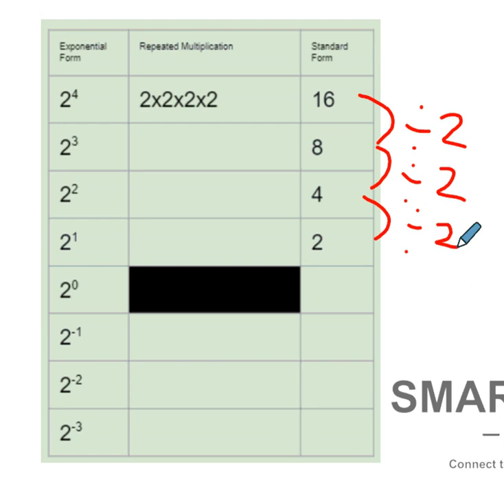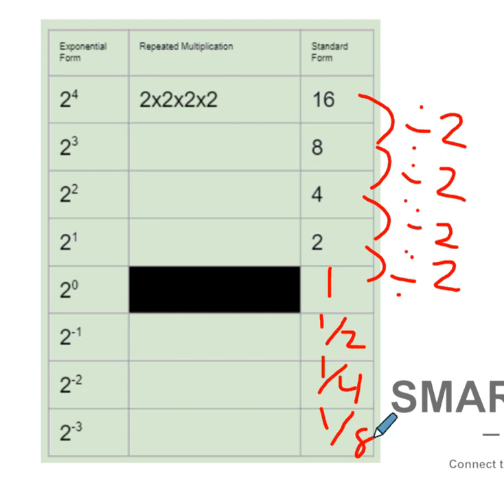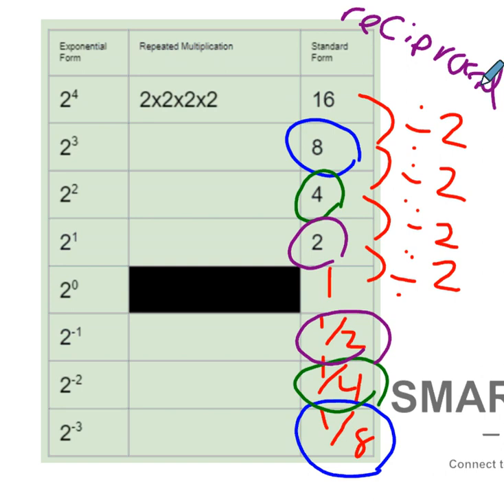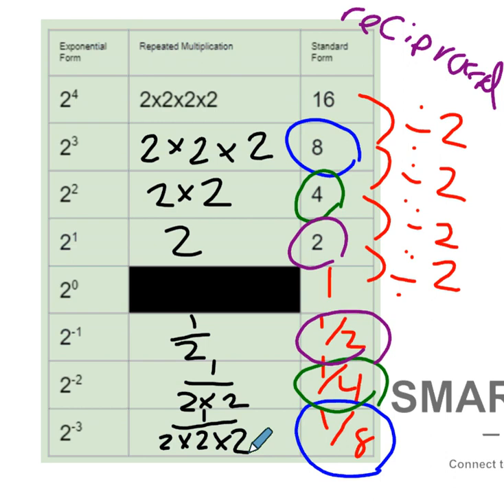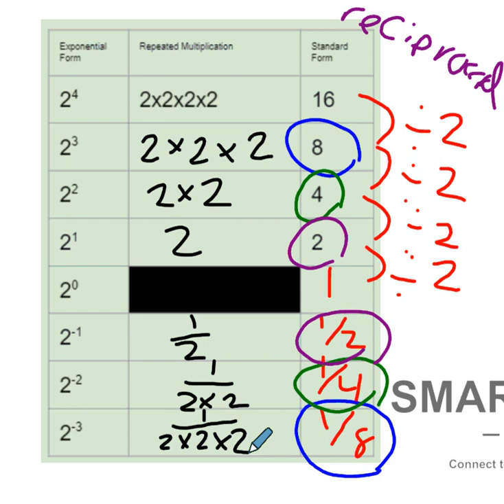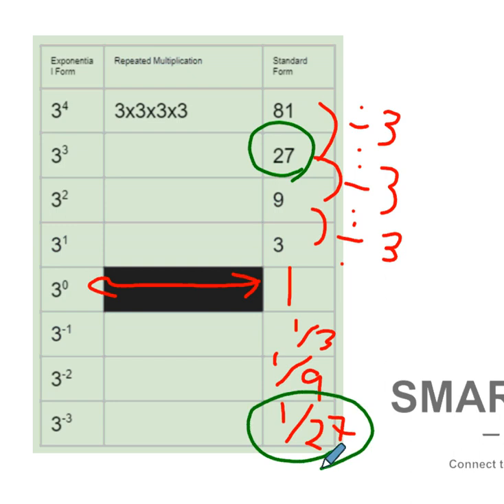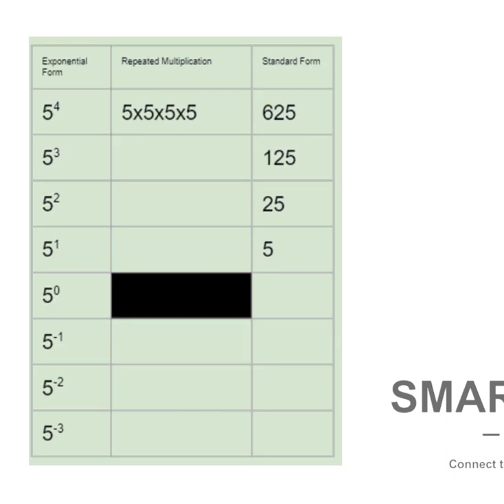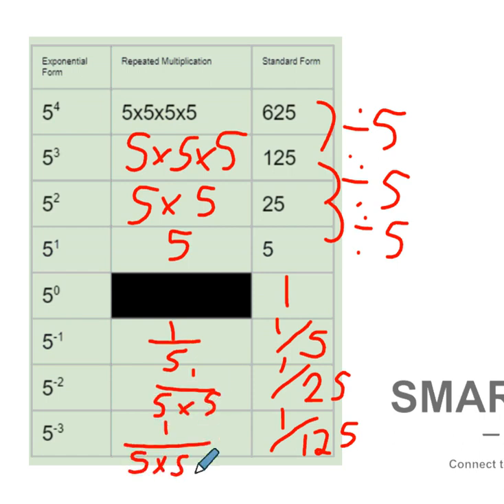Exploring Powers Using Patterns